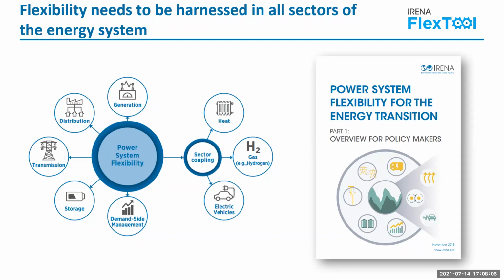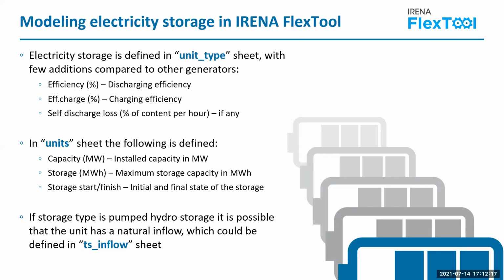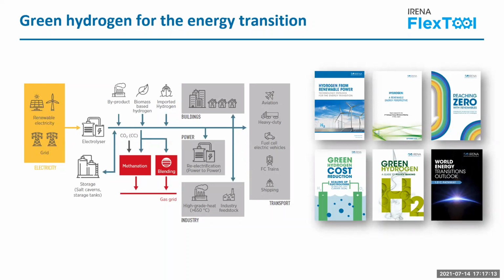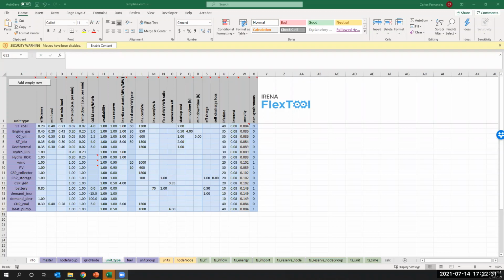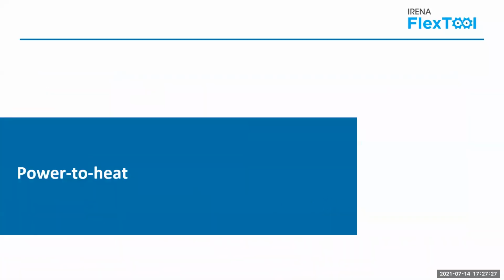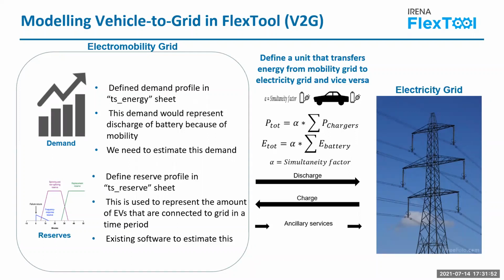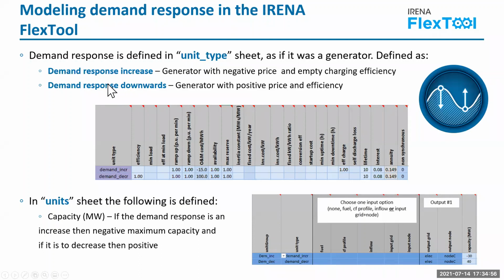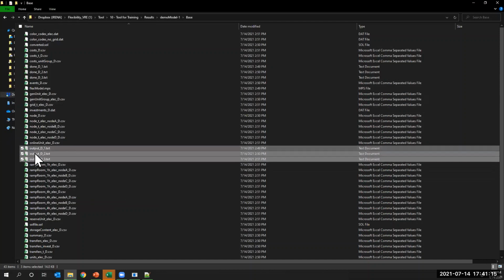Session 5: IRENA FlexTool Training for Eastern Europe and Central Asia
During this training, relevant IRENA stakeholders and participants from the IAEA regional meeting were able to learn about the methodology under the IRENA FlexTool and incorporate it to their toolbox for their future planning exercises.